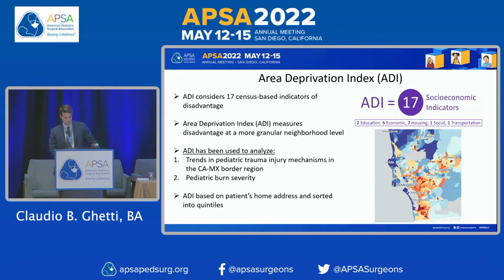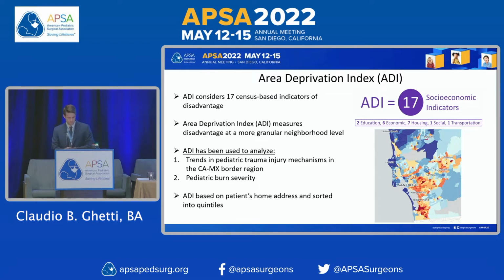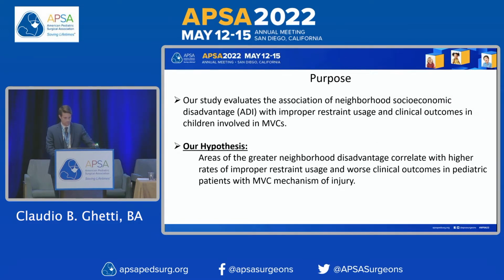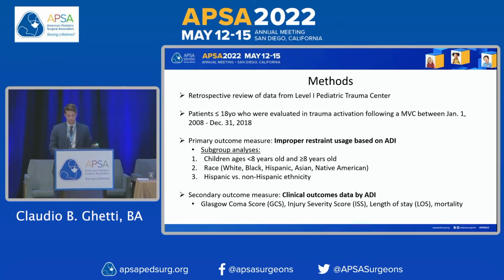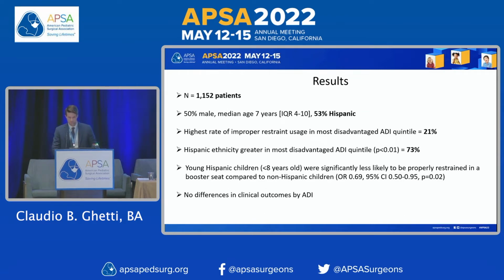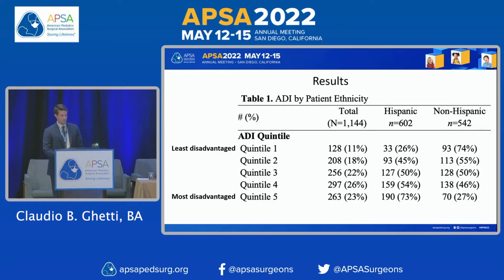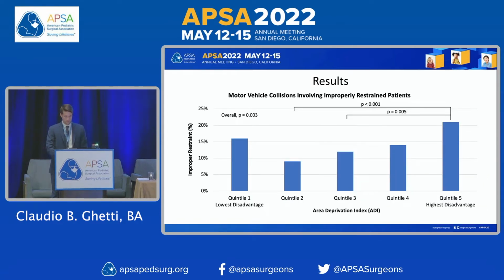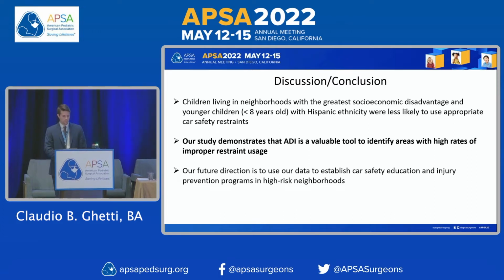Scientific Session: Evaluating Car Safety Compliance for Children Involved in MVA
(5/13/2022) Scientific Session 4 - Social Determinants of Health

Evaluating Car Safety Compliance for Children Involved in Motor Vehicle Accidents: Identifying High-Risk Groups for Improper Restraint Usage

Presented by Claudio Ghetti